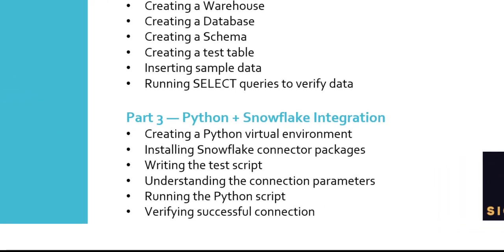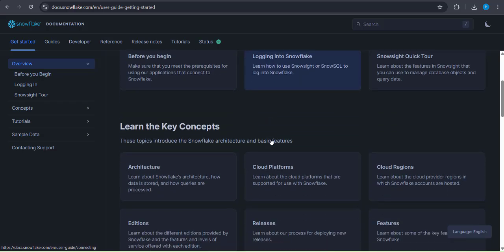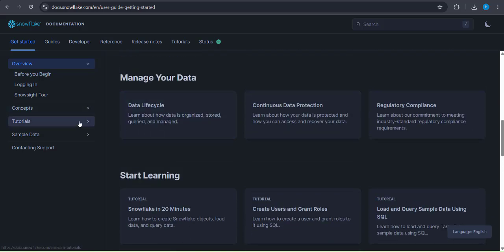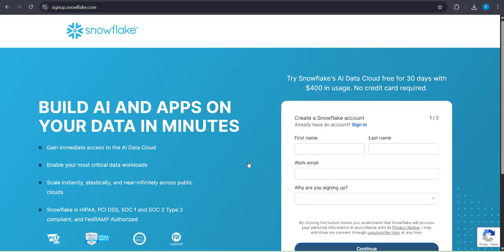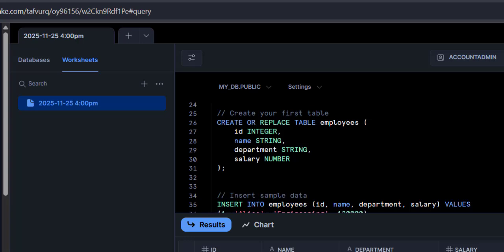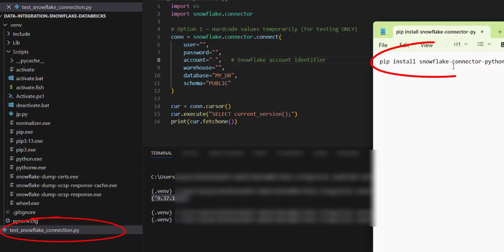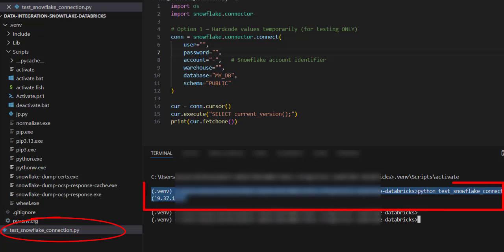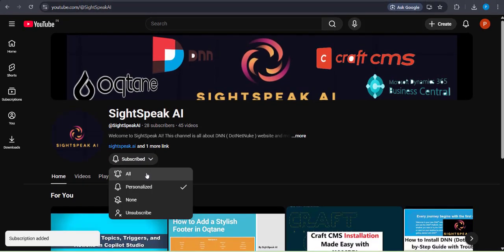How to Get Started with Snowflake (Complete Beginner Guide + Python Demo)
Welcome back to the channel! In this beginner-friendly video, I walk you through how to set up Snowflake from scratch — create your warehouse, database, schema, table, insert data, and run queries.

You’ll also learn how to connect Snowflake with Python using the official connector and run your first test script.

What’s inside:
Snowflake basics
Setting up a free Snowflake account
Creating warehouse, DB, schema, table
Inserting & querying data
Python + Snowflake integration
Running the test script successfully

Happy learning!